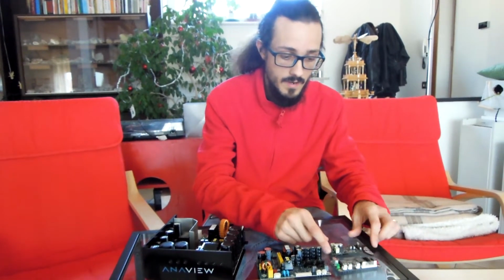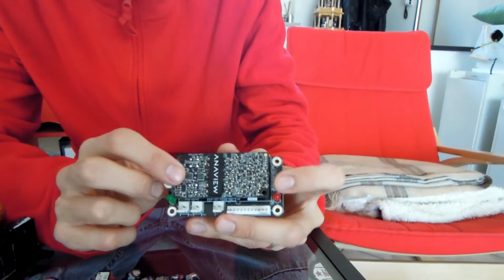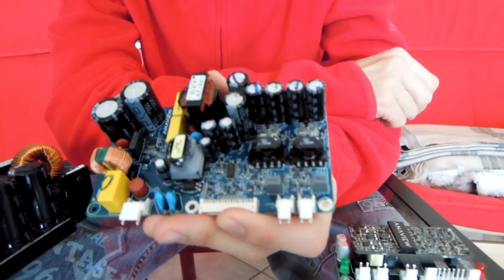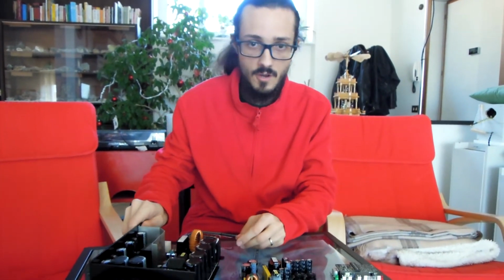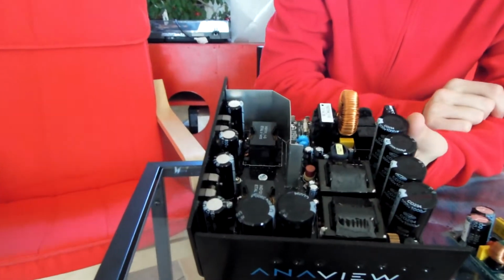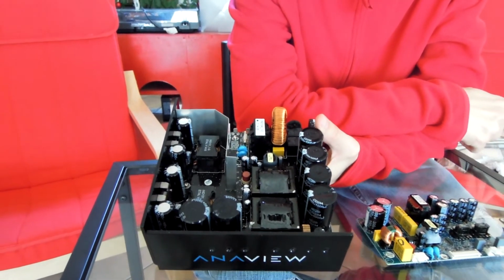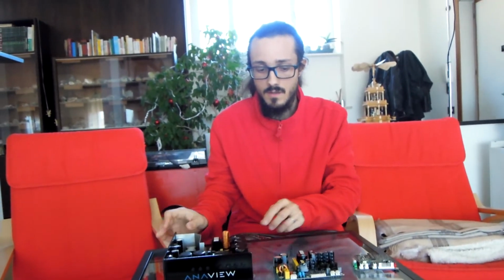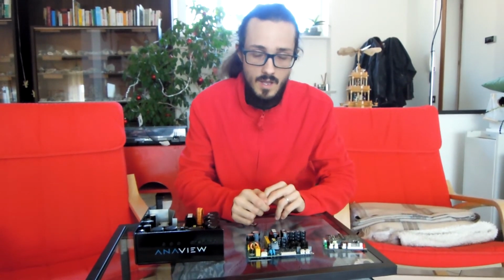Anaview: AMS power amplifier for DIY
Danger! High voltage; you have to connect this boars to an High voltage of 220V or 110V, so with this voltage you can die.